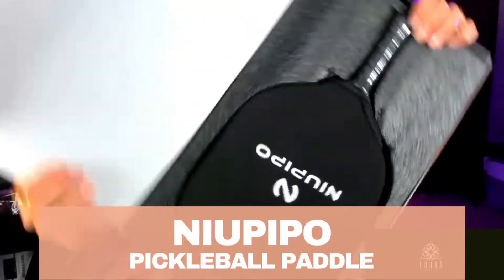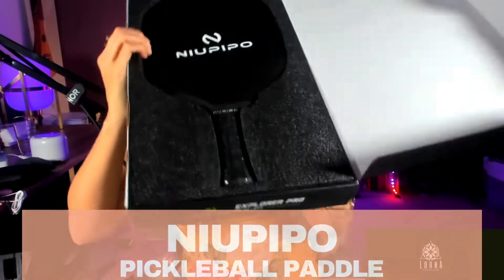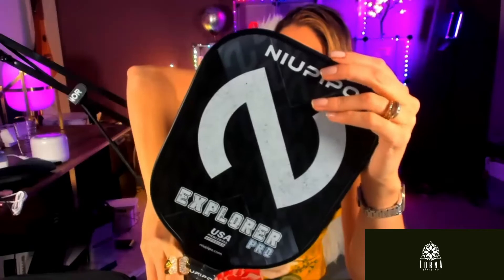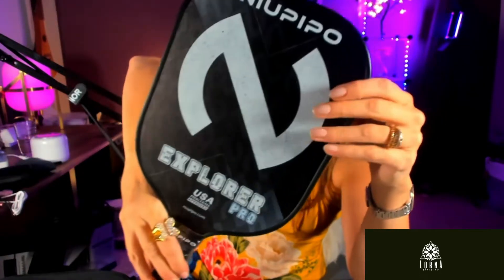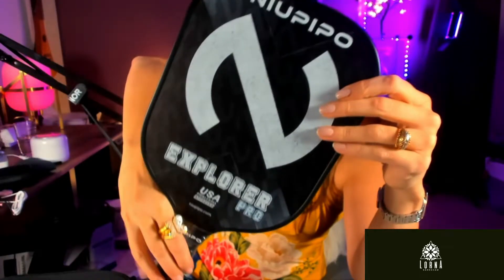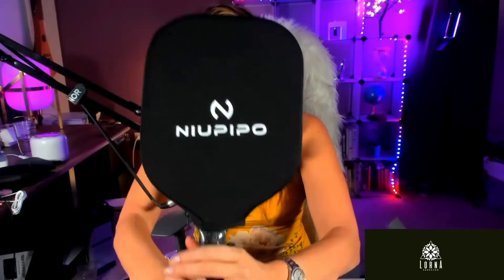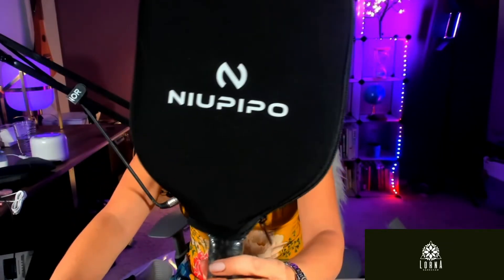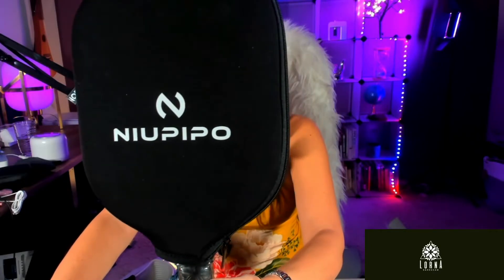NIUPIPO Pickleball Paddle Review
Pickleball Paddle live video review by A-List Amazon influencer and Singer-songwriter Lorna.

Pickleball Paddle, USA Approved Pro Pickleball Paddle with Fiberglass/Graphite Face, Polypropylene Honeycomb Core, Cushion Comfort Grip, Mid-weight Pickleball Paddle for Outdoor and Indoor Play